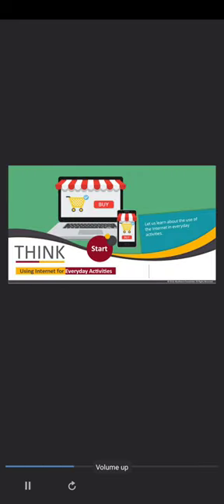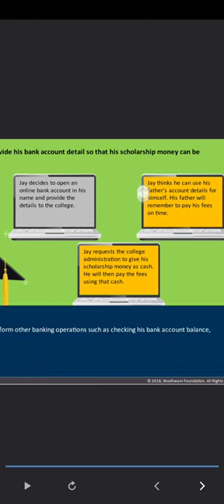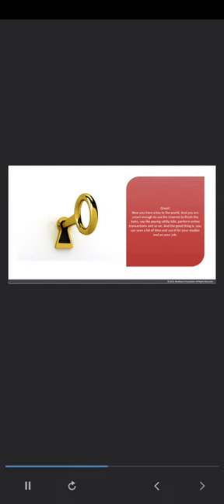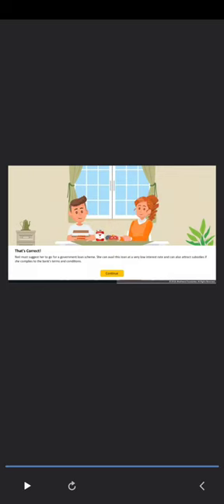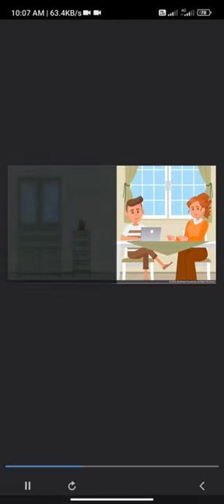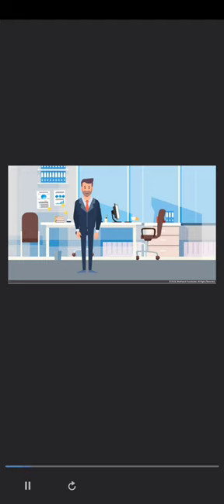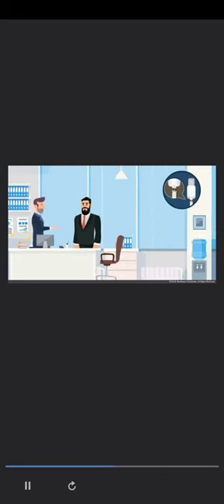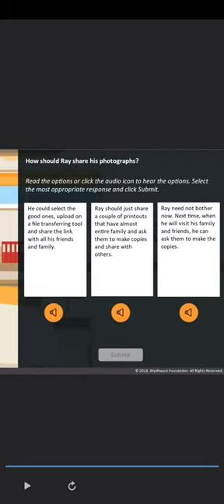Wadhwani Opportunity Week 6 Using Internet for Everyday Activities || Digital Literacy : Workplace